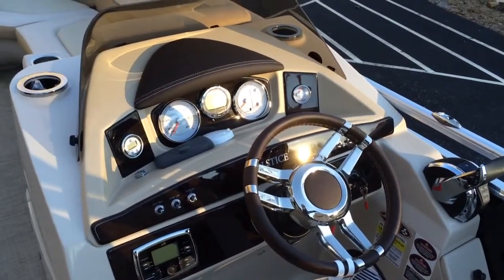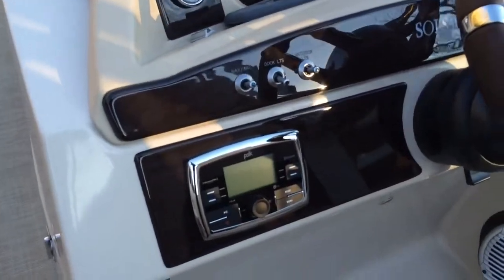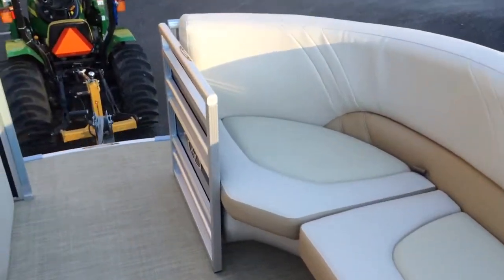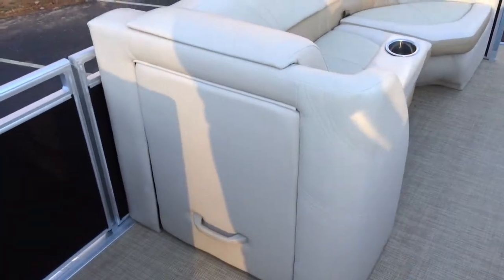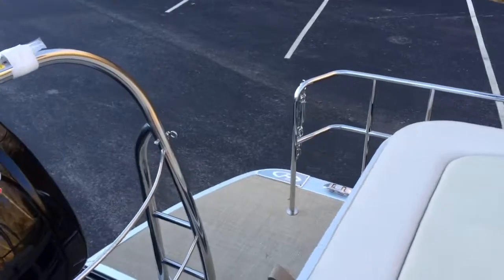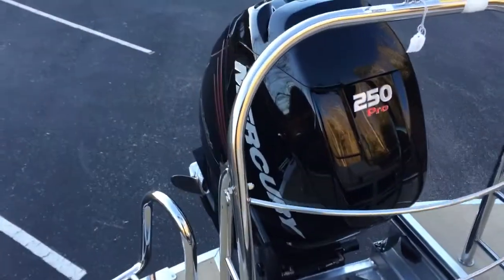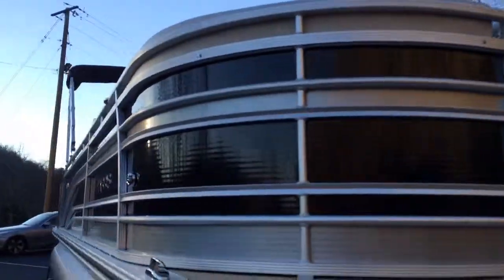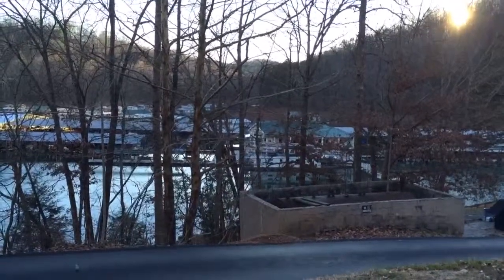2015 harris solstice 230 sl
Aquaknox marine pontoon harris 230 sl with mercury 250